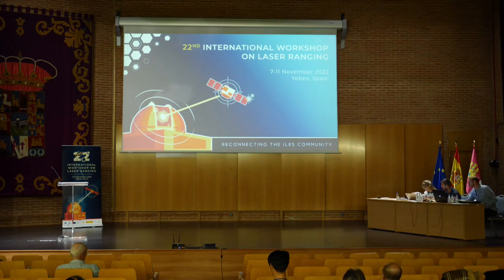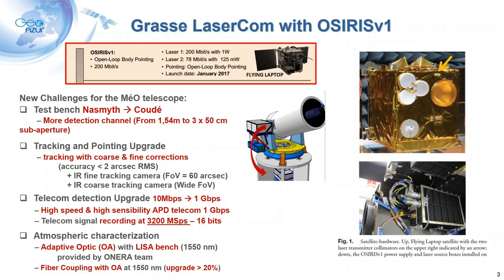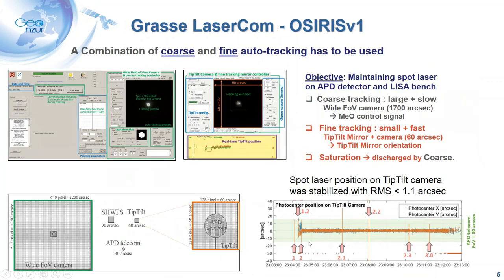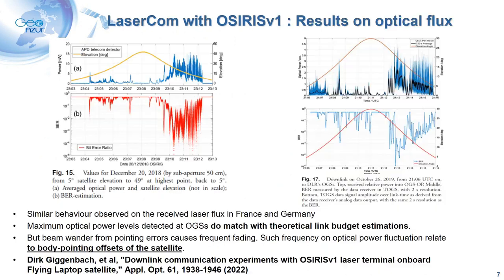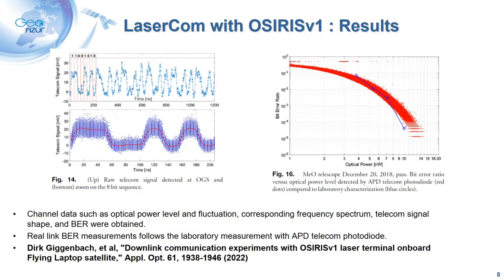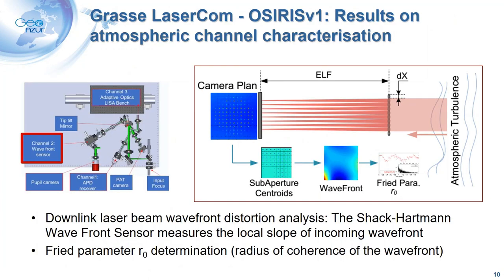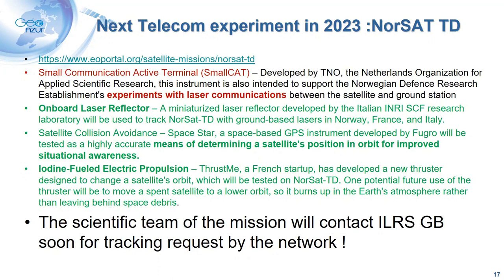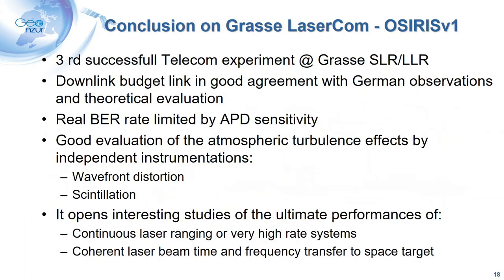S09T05 - Downlink communication experiments with OSIRISv1 laser terminal onboard Flying Laptop ...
Downlink communication experiments with OSIRISv1 laser terminal onboard Flying Laptop satellite at Grasse SLR/LLR station
Julien Chabé
Université Côte d’Azur, Observatoire de la Côte d’Azur, CNRS, IRD, Géoazur, France

Session 9
New Applications
Chairs: Clément Courde and Sven Bauer

22nd International Workshop on Laser Ranging
7-11 November 2022
Yebes, Spain